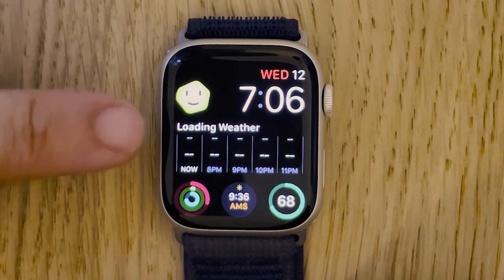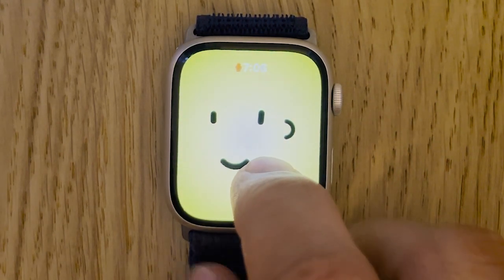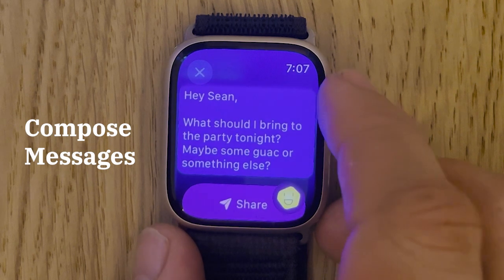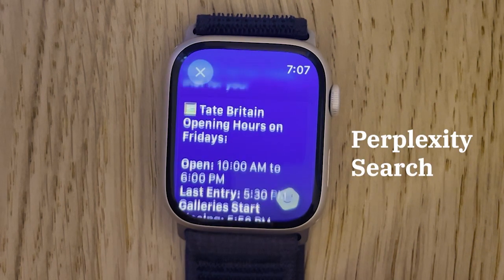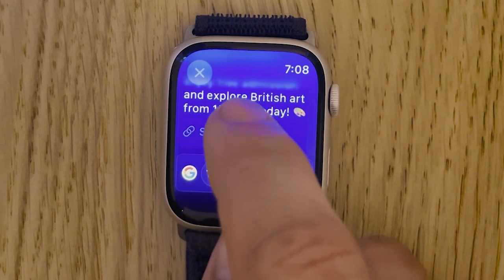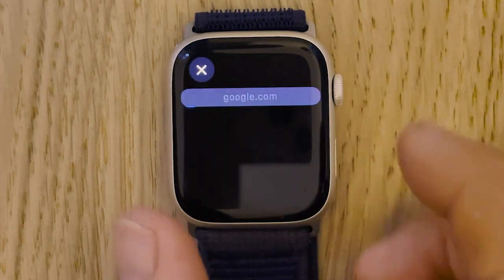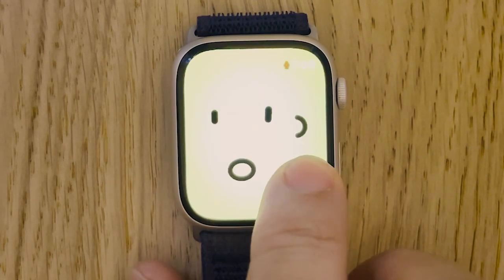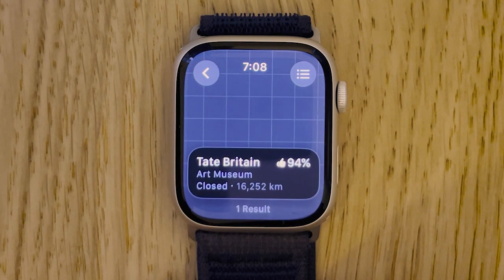Chirp: AI for Apple Watch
Hey, I’m Jon! This is the Product Hunt launch video for Chirp, the smartest AI assistant for your Apple Watch. I’ll walk you through how it works and why it’s a game-changer for voice-powered interactions on your wrist.